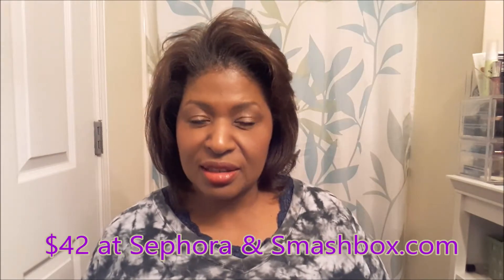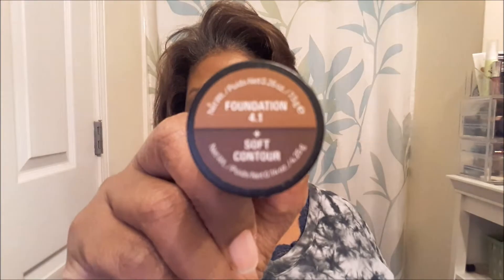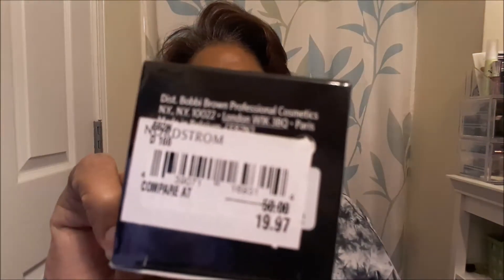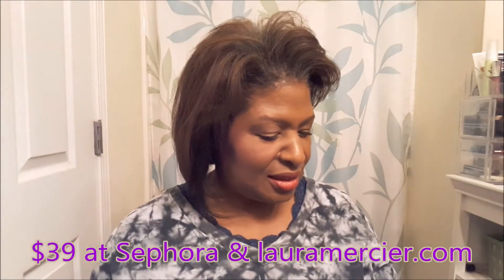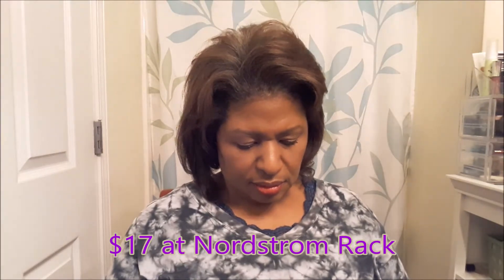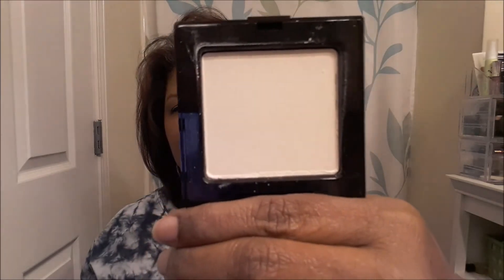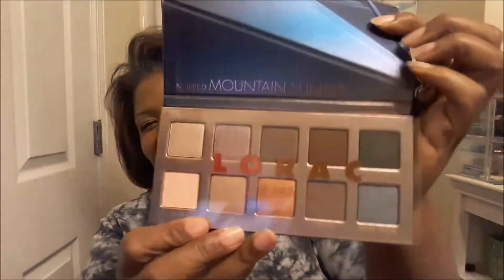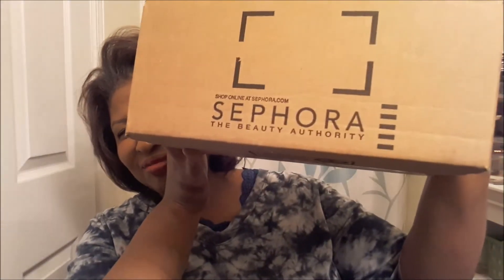Sephora & Nordstrom Rack Haul!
I've been shopping 🛒 Come see what I got! 👀